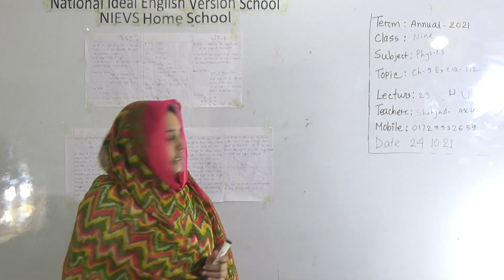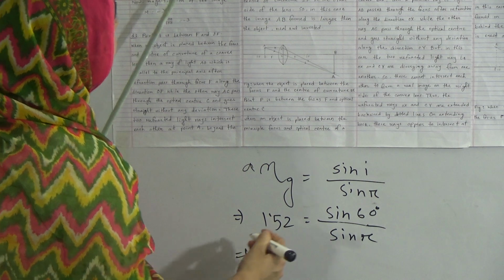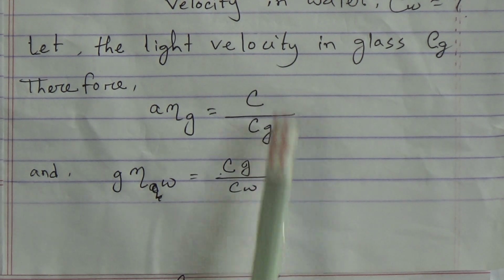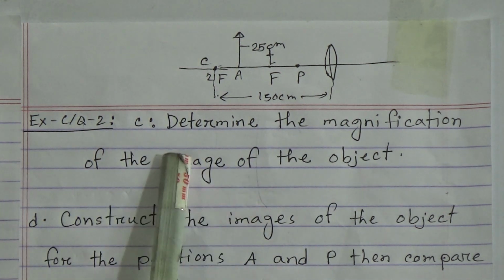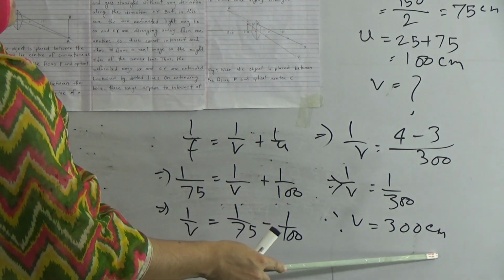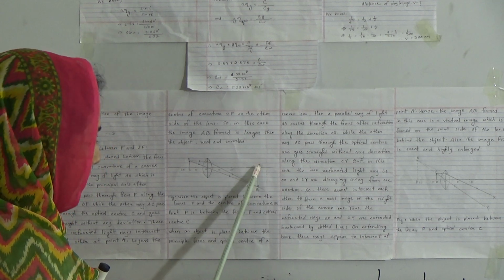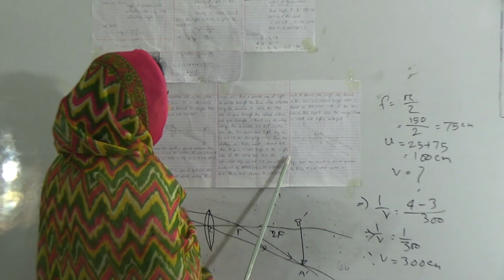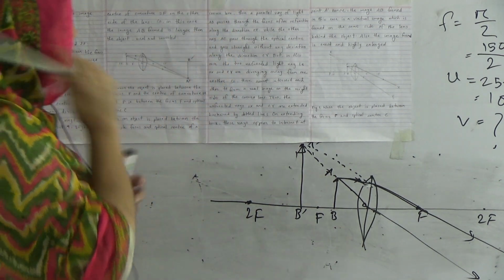Class: Nine, Subject: Physics (Lecture- 23), Topic: Ch-9, Ex- C/Q- 1,2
Annual Term
Class: Nine
Subject: Physics (Lecture- 23)
Topic: Ch-9, Ex- C/Q- 1,2
Teacher: Shahjadi Akter